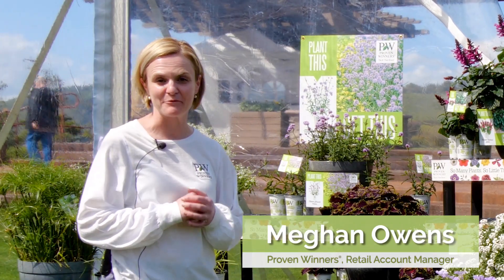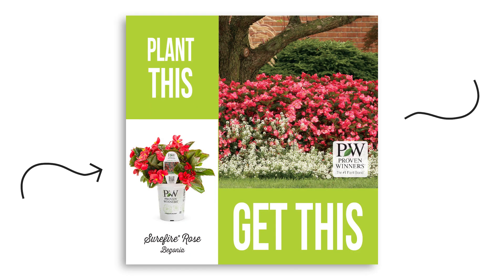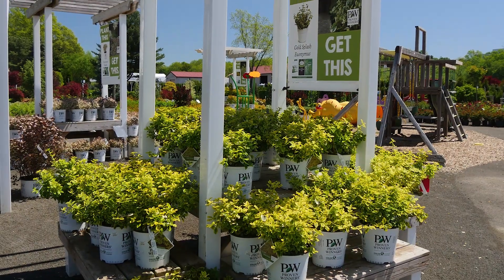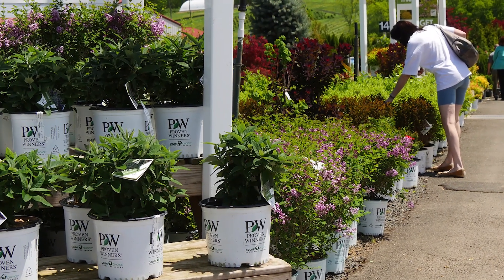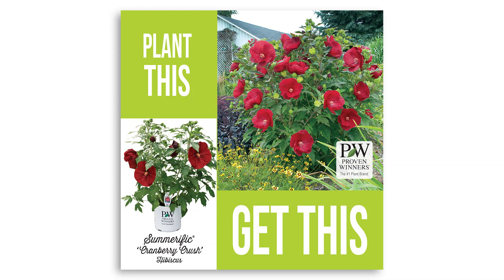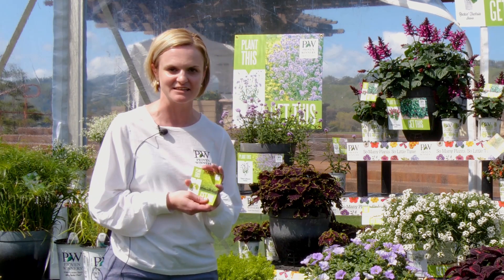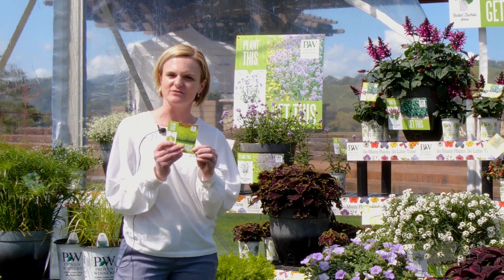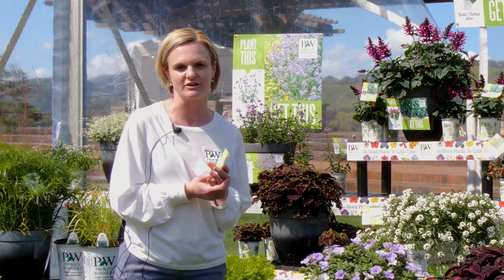Plant This, Get This Retailing Concept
Help your customers see the potential in the plants they are considering for their home. Often it is hard to visualize what a small plant can grow into, especially with perennials and shrubs.